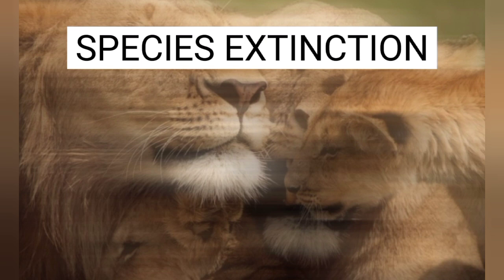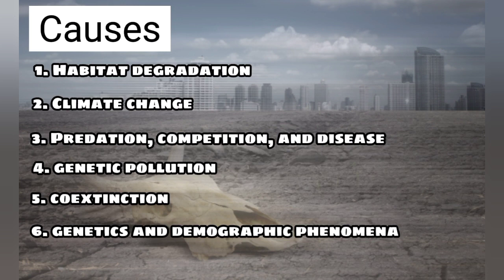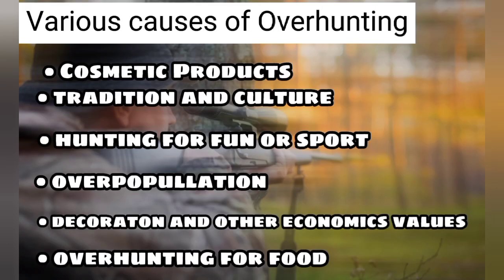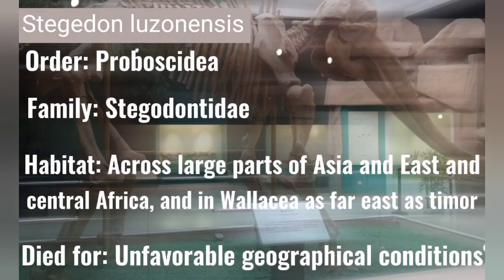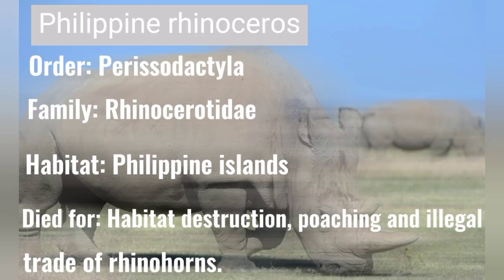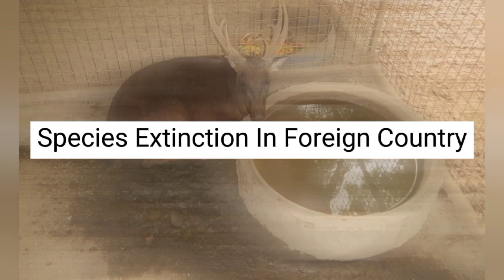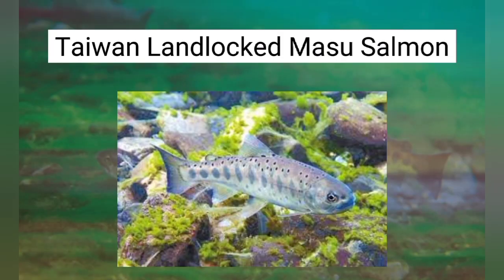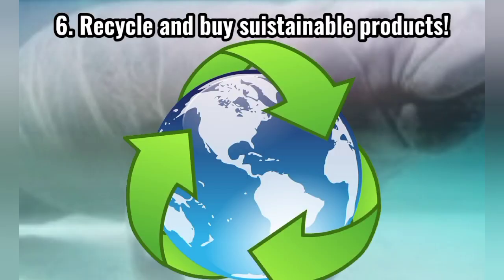MULTIMEDIA PRESENTATION ON SPECIES EXTINCTION: A Grade 9 Science Individual Project, 1st Q, Module 3